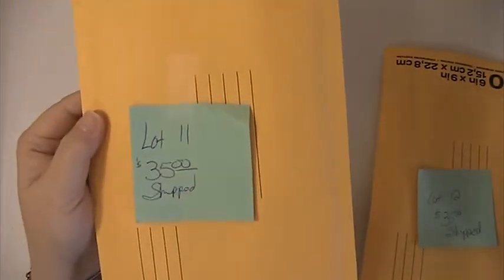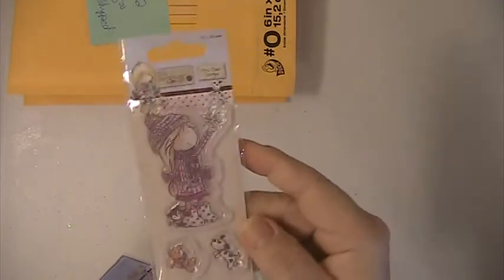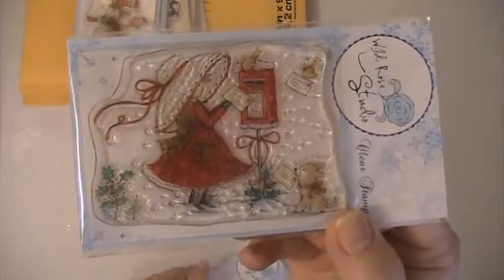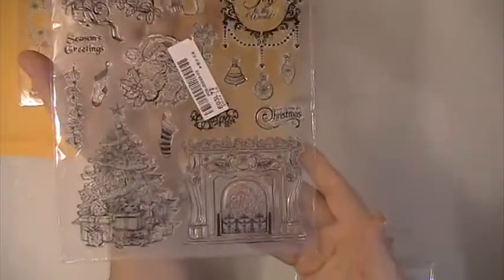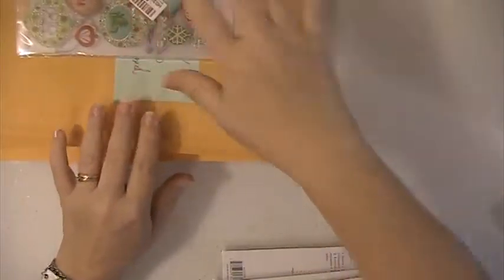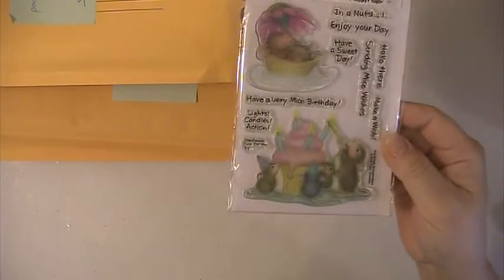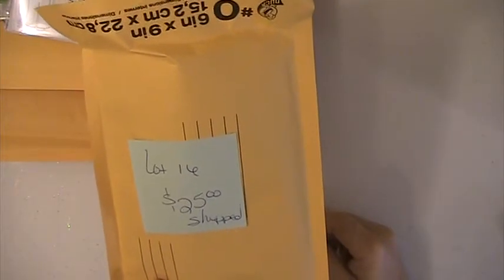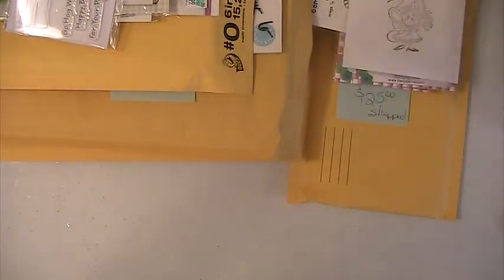Stamp Destash Lot 11 -16 SOLD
Stamp Destash Lot 11 -16

Thank you to everyone for watching and commenting.  Hugs & Blessings Lisa